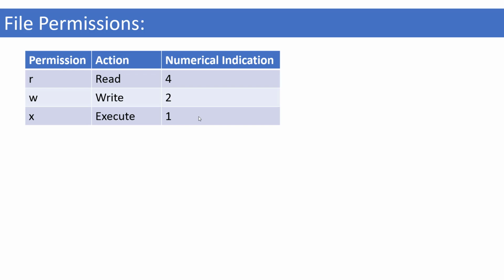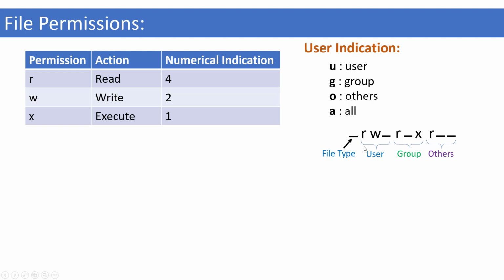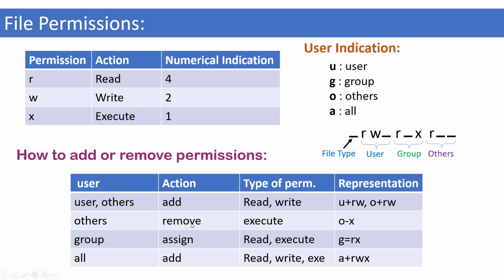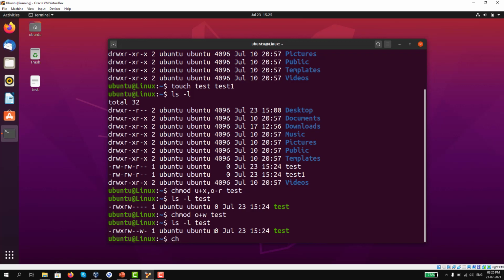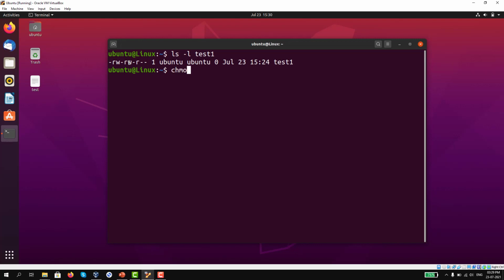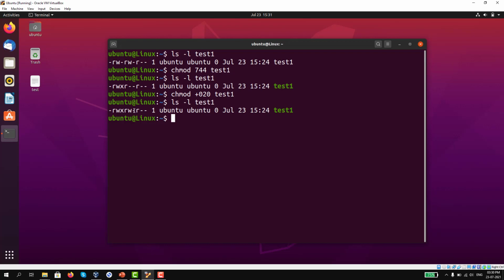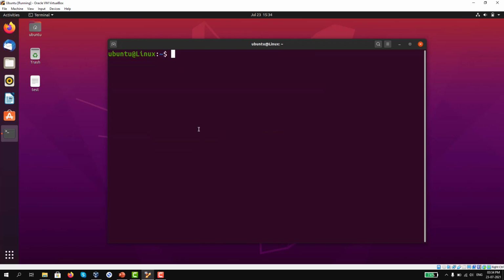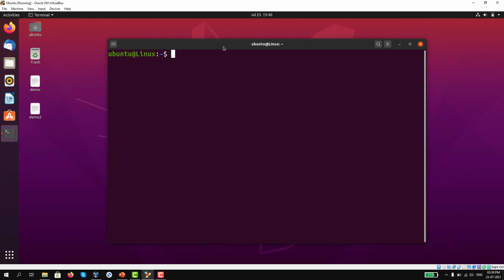Linux Basics | File Permissions in Linux | GetInfo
This video is about How to manage permissions for files and directories in linux